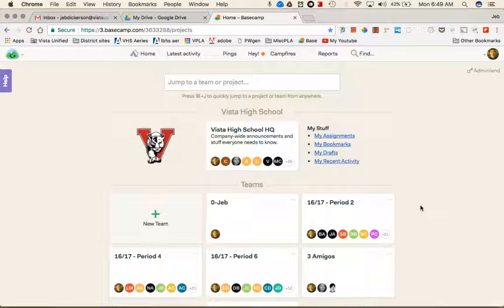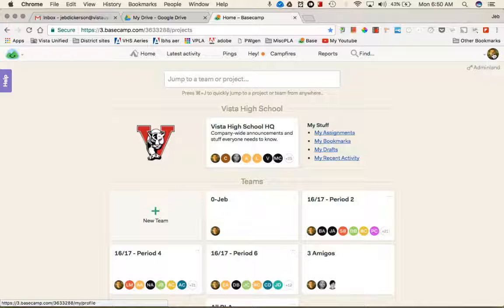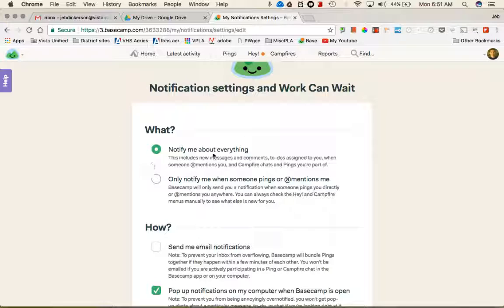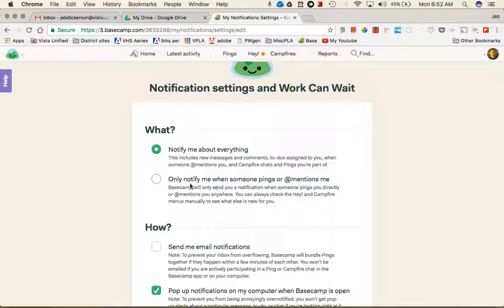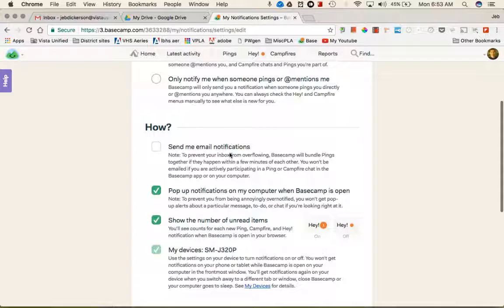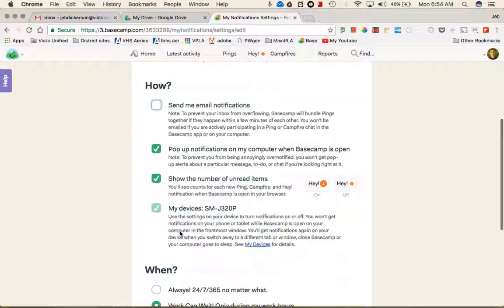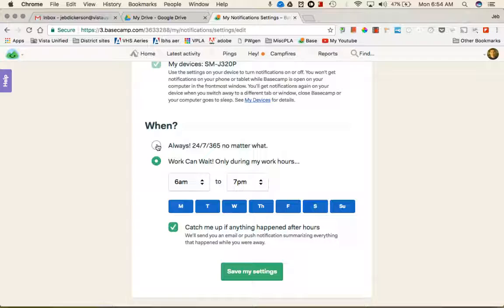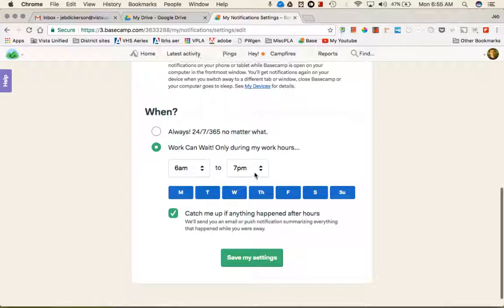Basecamp - Setting Notifications